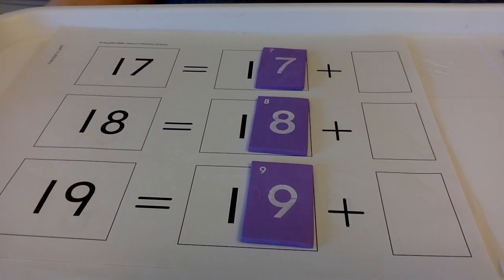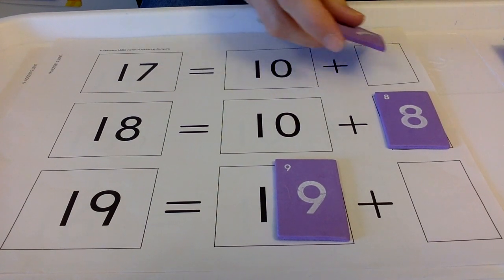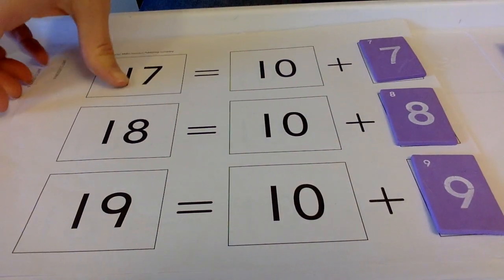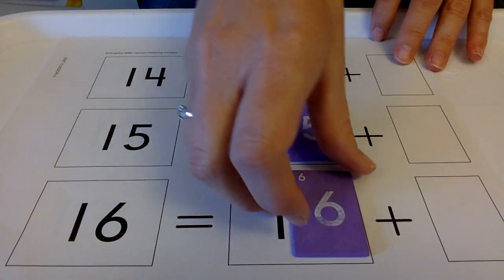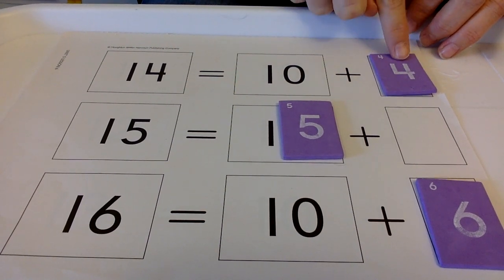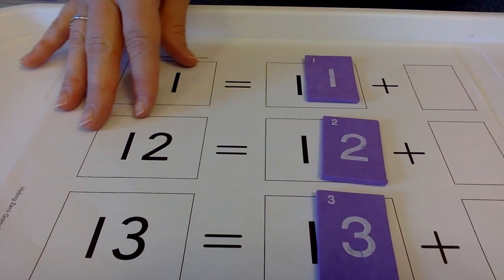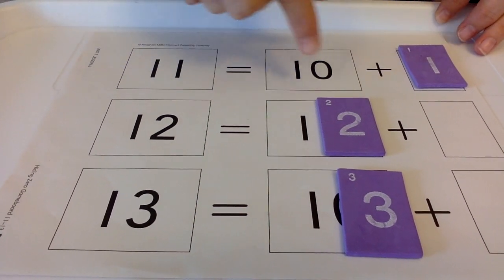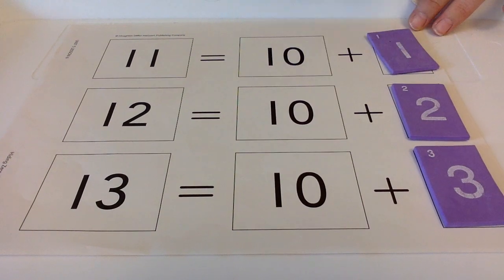4 27 Math Optional